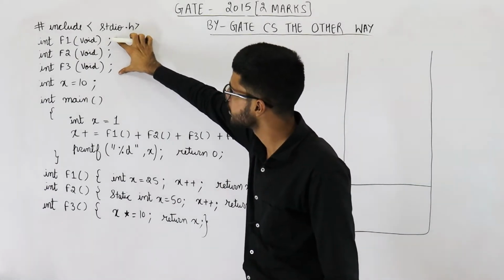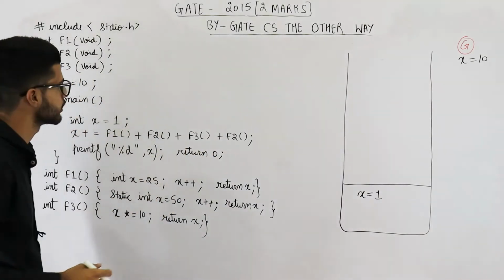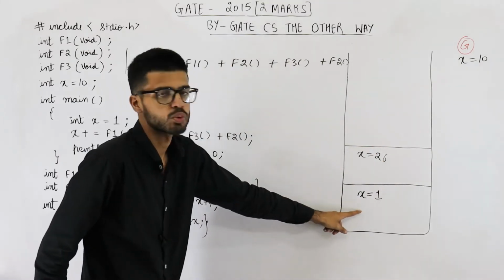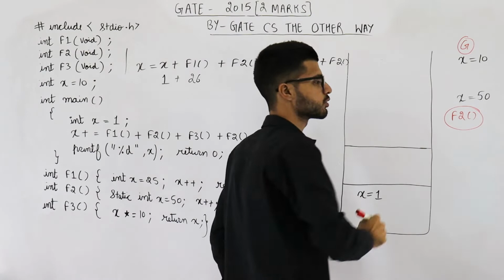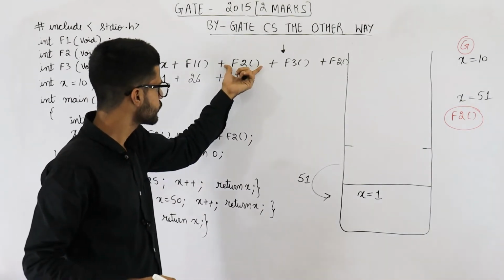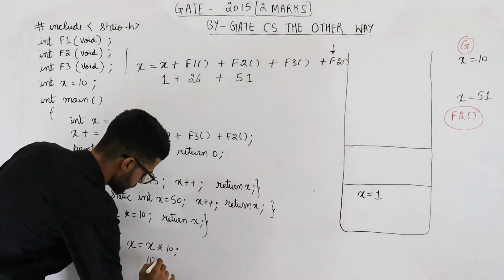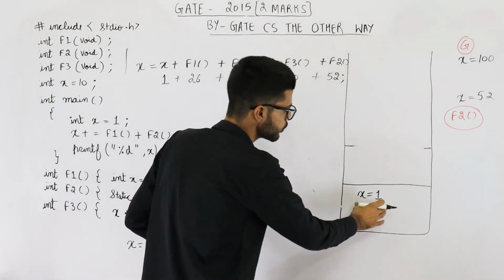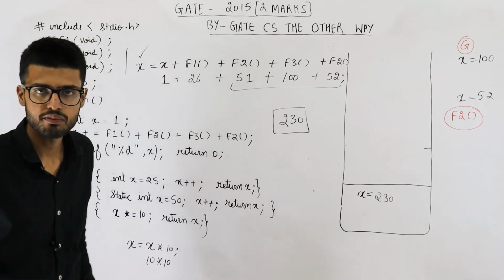Gate 2015 pyq C Programming | Consider the following C program. int f1(void);int f2(void);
The output of the program is __________.

# include stdio.h
int f1(void);
int f2(void);
int f3(void);
int x = 10;
int main()
    int x = 1;
    x += f1() + f2() + f3() + f2();
    pirntf("%d", x);
    return 0;

int f1()
    int x = 25;
    x++;
    return x;

int f2( )
    static int x = 50;
    x++;
    return x;

int f3( )
    x *= 10;
    return x;
(A) 230
(B) 131
(D) 330